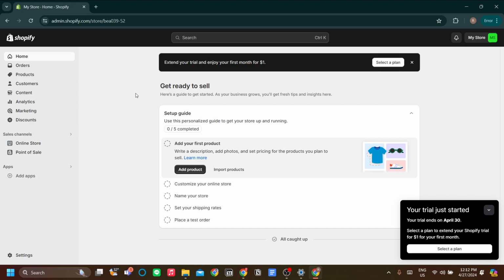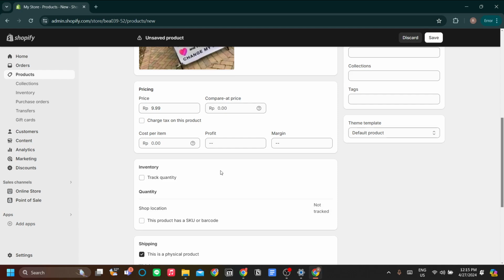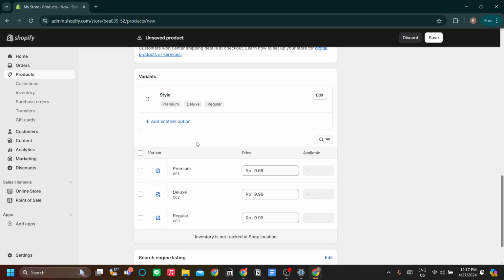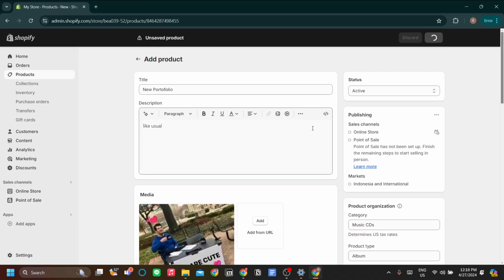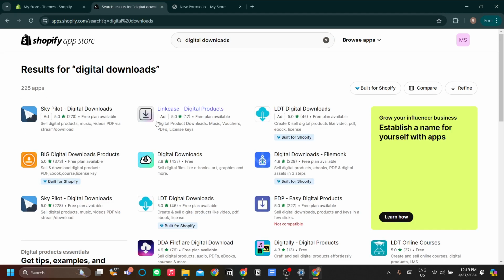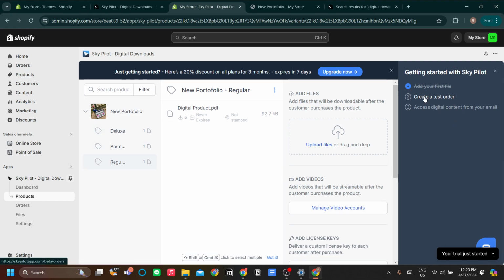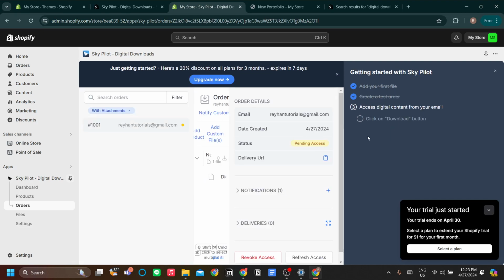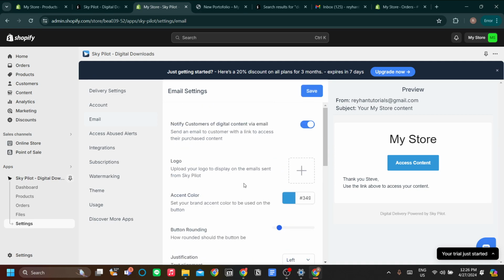How to Sell Digital Products on Shopify | Full Guide 2025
If you are looking for a video about How to Sell Digital Products on Shopify, here it is!